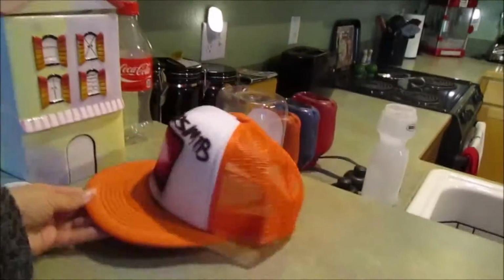new fridge 10.28.16 day1220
[today we get a new fridge

{About us : We are Simi and Drew we are a fun Loving Engaged couple vlogging everyday for the past 4 years! Join us on a kooky Adventures through our 20s:)
WHAT WAS SIMILARSIMIB DOING...
4 years ago: coming soon
Click More for Social Links
*Simi: Social Links ❤

Simone Richardson & Andrew Brusseau (personal) only friends will accepted
GOOGLE+ similarsimib
YOUNOW: similarsimib

**The cameras we use :Canon powershot Elph150 IS
Our old Cameras: flip ultra and flip ,samsung st150f**

Special playlists : bellow and on our page :)

(PLEASE COMMENT BELLOW AND WE WILL SEE YALL TOMORROW) please dont try stunts on this video thank u

Love similarsimib